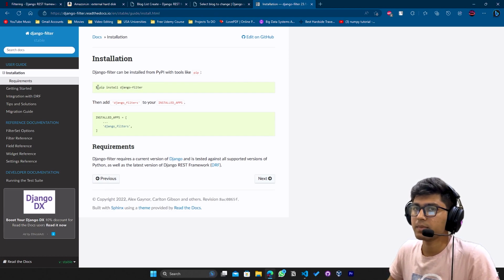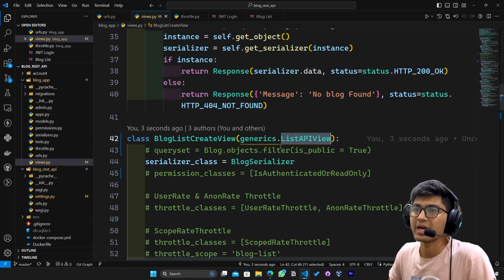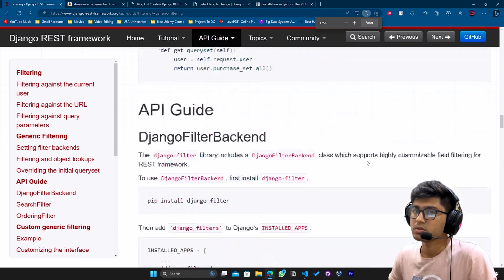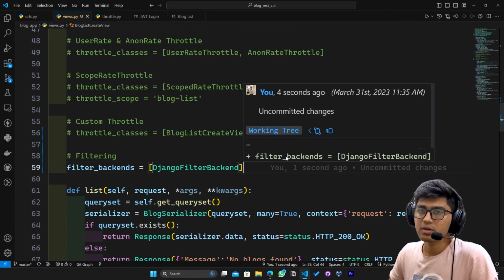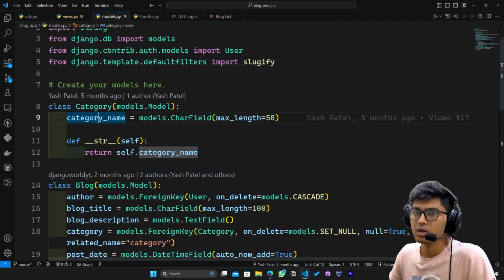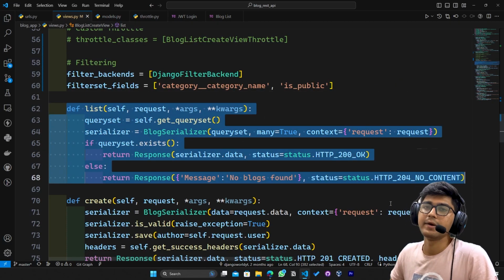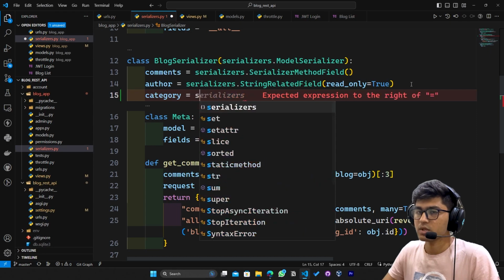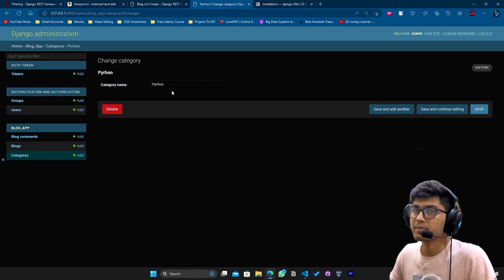How to implement DjangoFilterBackend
🔶🔸🔶🔸   Video Description   🔸🔶🔸🔶
In this video, we'll show you how to implement DjangoFilterBackend, a powerful filtering tool for Django. DjangoFilterBackend makes it easy to add advanced filtering functionality to your web applications, allowing users to search and sort through large datasets with ease. We'll walk you through the setup process, demonstrate how to create filters, and show you how to customize your filters to fit your specific needs. By the end of this tutorial, you'll be able to implement DjangoFilterBackend into your own Django projects and take advantage of its powerful filtering capabilities.

🔶🔸🔶🔸   About   🔸🔶🔸🔶
• Yash Patel
• Studied: B.Tech
• Age: 22
• Location: Gujarat, India.